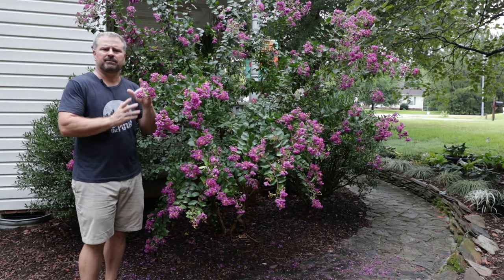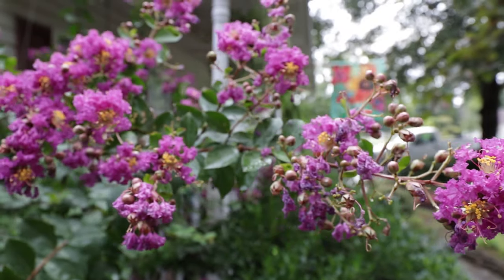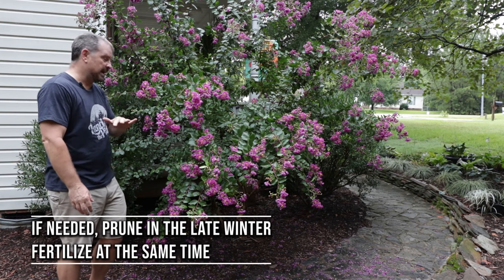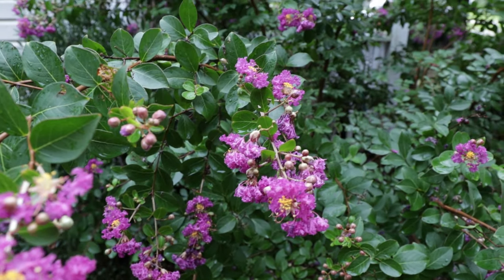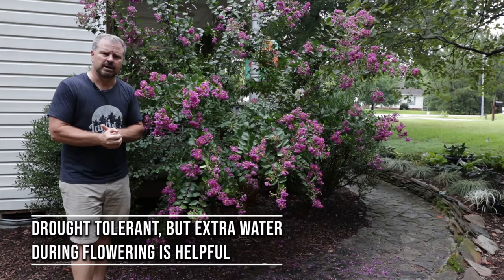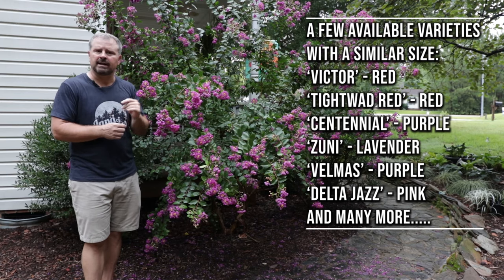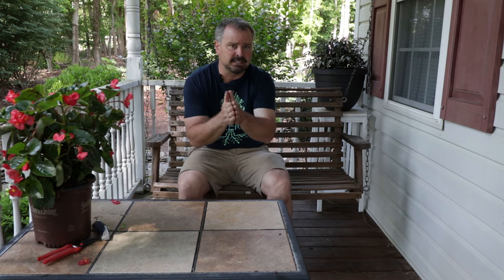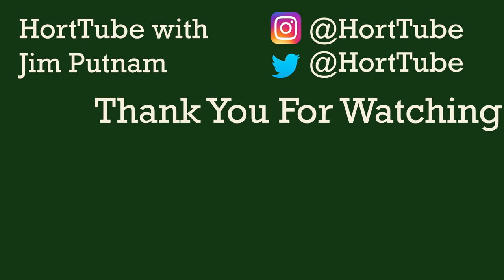Dwarf Purple Crape Myrtle In 2 Minutes💜💮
Dwarf Purple Crape Myrtle In 2 Minutes💜💮 - In this video I go over a dwarf purple Crape Myrtle that I have had in my garden for 23 years. It is a great compact variety called Petite Plum. It is a great variety that is not widely available. I am going to be growing some of these out for sale this fall and winter.